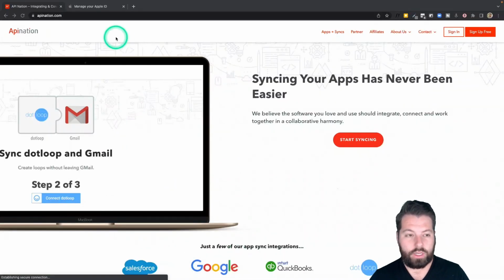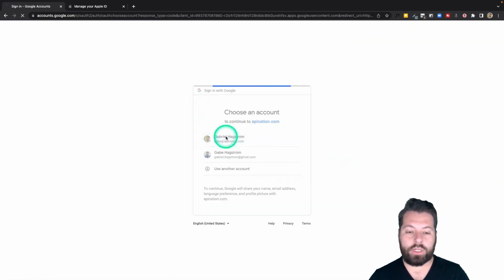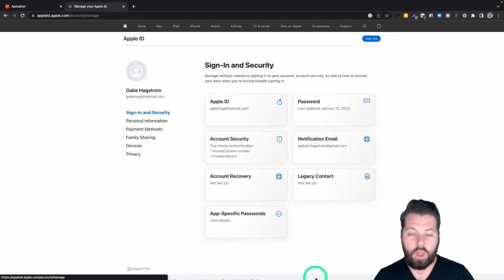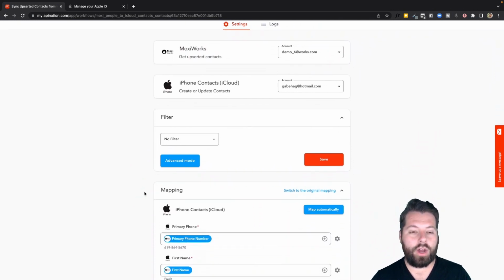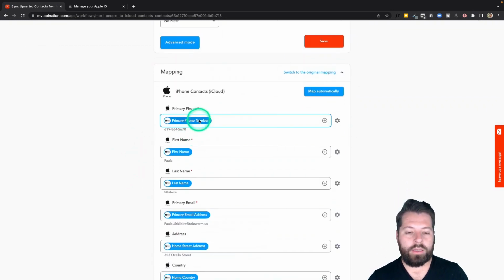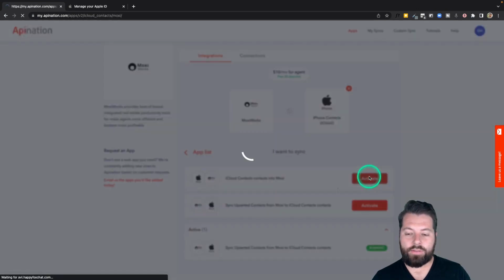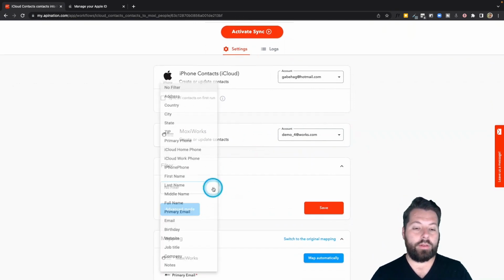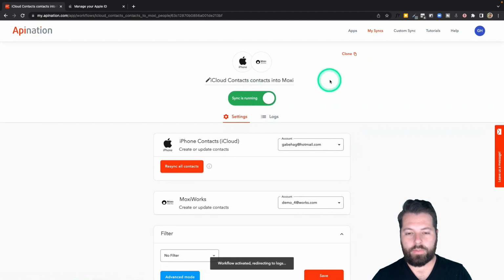How to Sync MoxiWorks Contacts with iCloud - Get your Leads Added to your iPhone Automatically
Real estate pro's spend a lot of time out of the office, with their phone as their lone device. If they want to know who's calling or texting you, or need to quickly get ahold of a client they need to set up this sync between MoxiWorks and iCloud Contacts.

Connect MoxiWorks to iCloud Contacts and
- Ensure your clients and leads names come up on your caller ID; know exactly who is calling or texting you
- Have all your professional contacts from MoxiWorks at hand in your mobile device
- Keep MoxiWorks contacts info in lock step with your iPhone Contacts.

The MoxiWorks and iCloud Contacts integration will take all your contacts from MoxiWorks and sync them to your iCloud Contacts account.